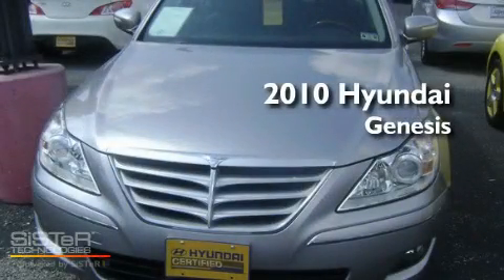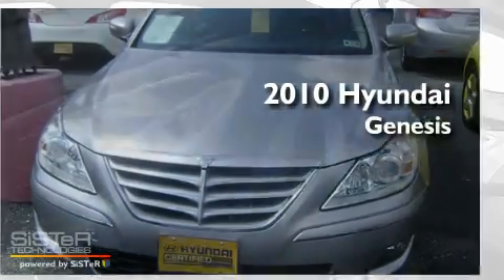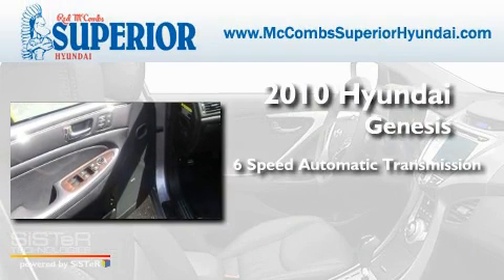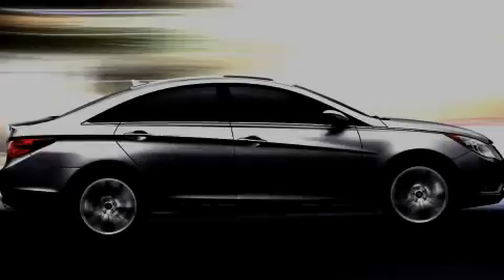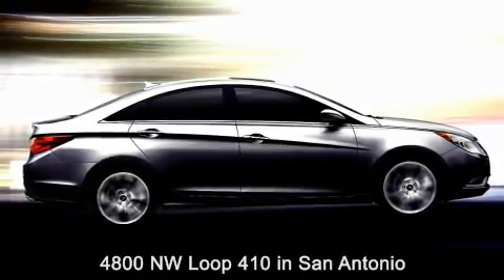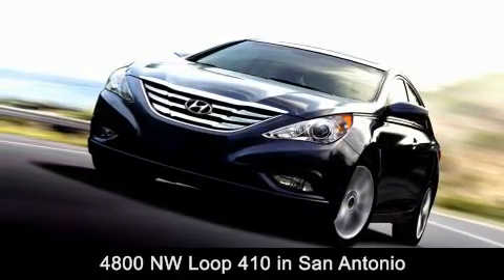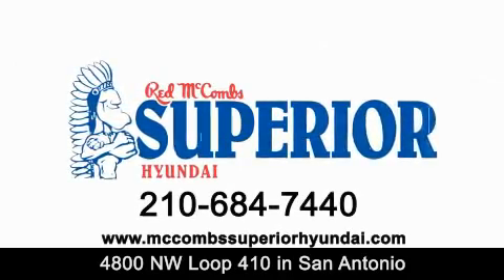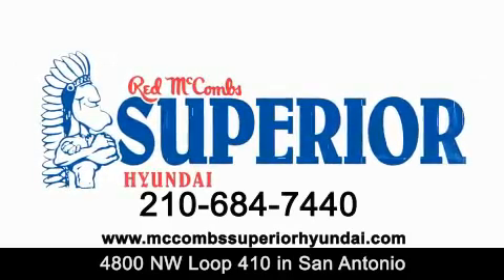2010 Hyundai Genesis San Antonio TX 78229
Year : 2010
 Make : Hyundai
 Model : Genesis
 Engine : Gas V8 4.6L/281
 Trans . : Automatic
 Exterior : Titanium Gray Metallic
 Miles : 17,467
 Interior : Call for color
 Stock : 61092